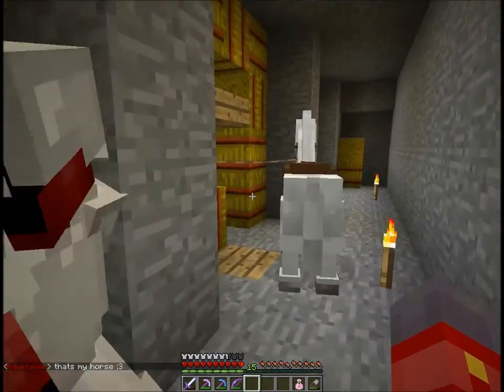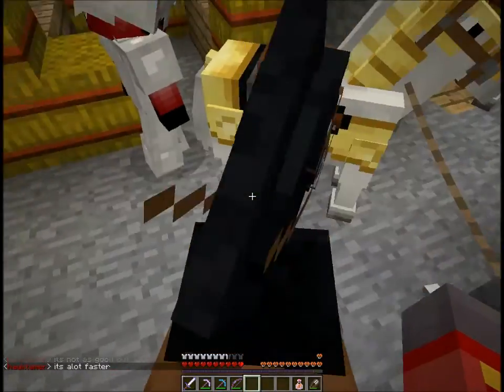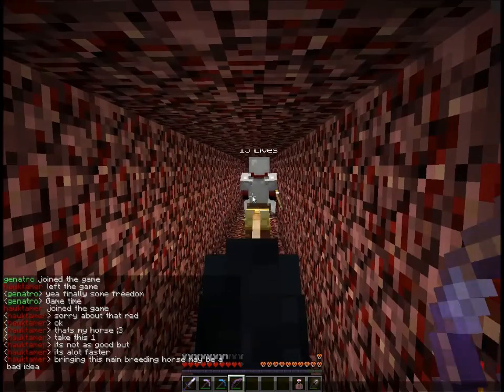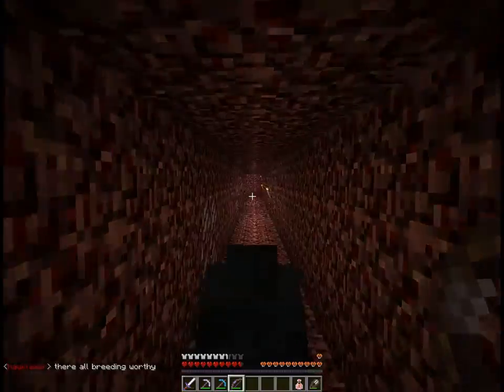Episode 20 [Naminal Pens]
Progress is made on the new base with just myself and Hawktamer hanging out in the Red Mountain Range.